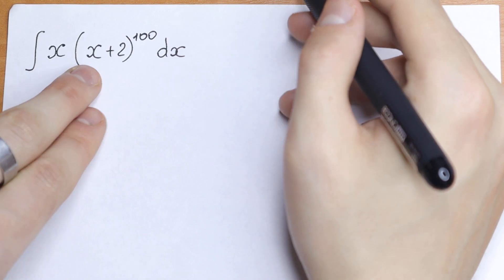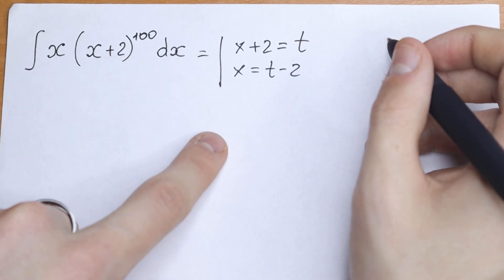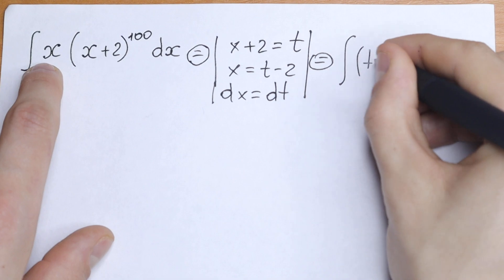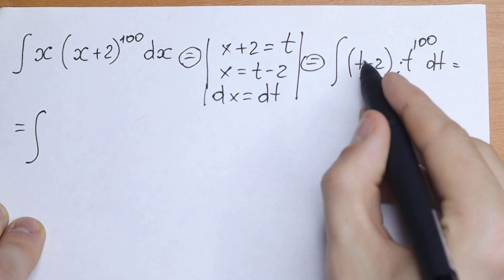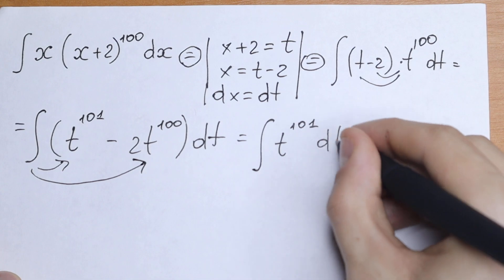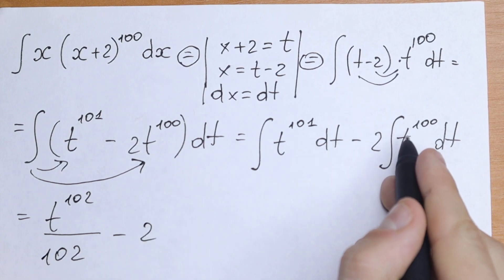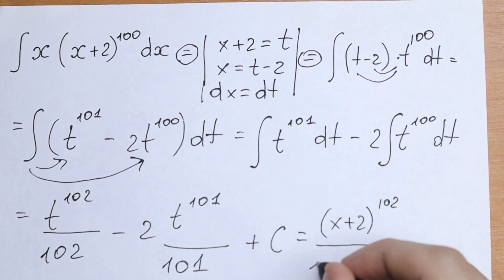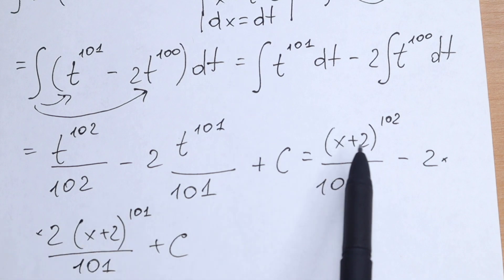A Nice Higher Mathematics Problem